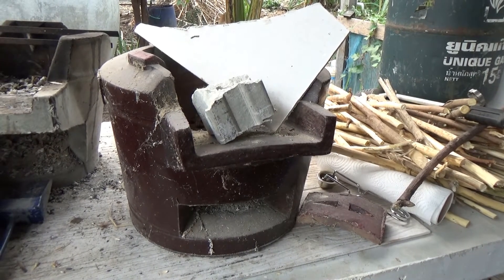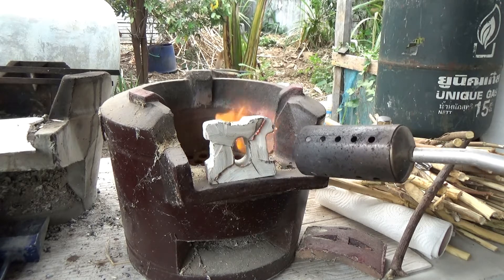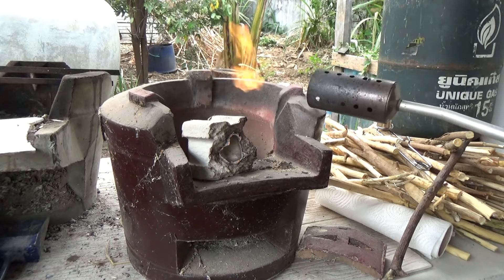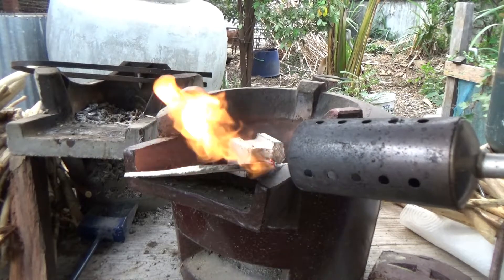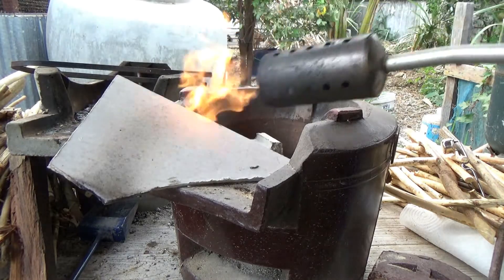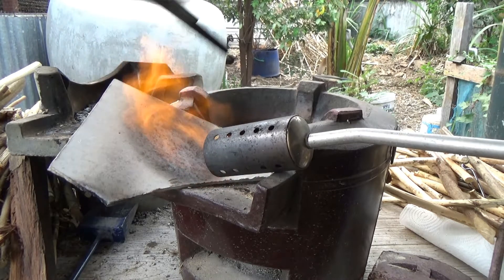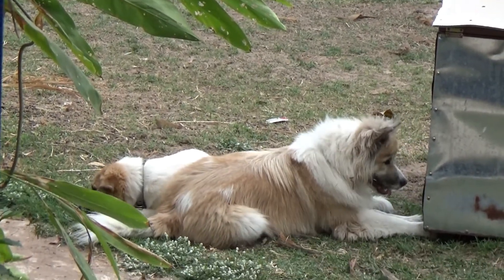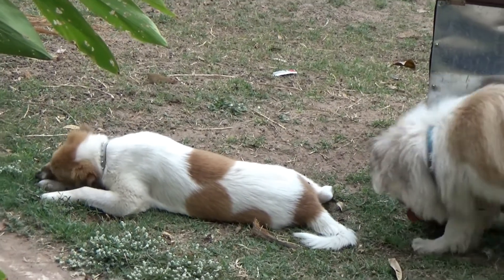Is Concrete Board Fire Proof or Flammable, Workshop Experiment.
Having fun with fire and learning something along the way.